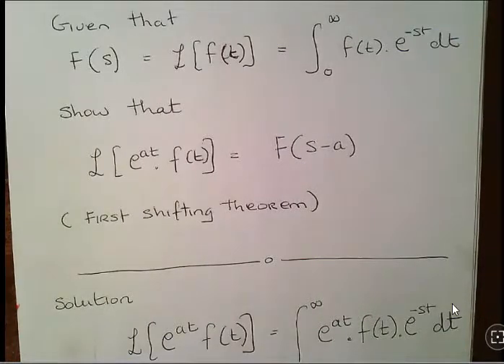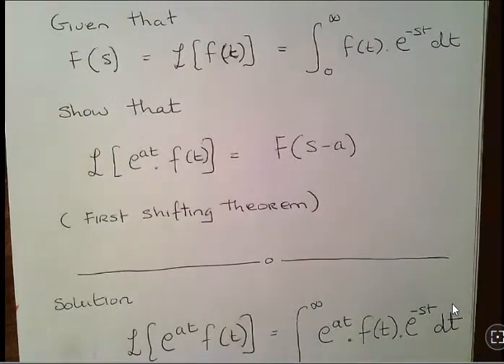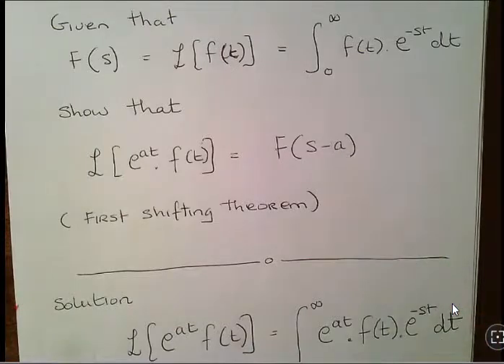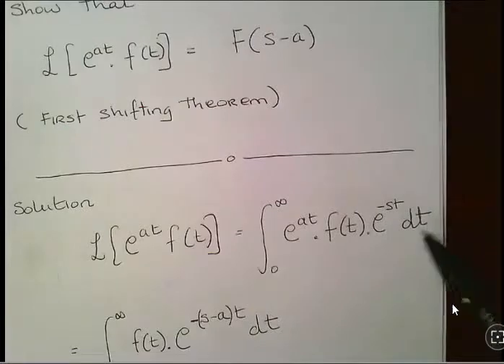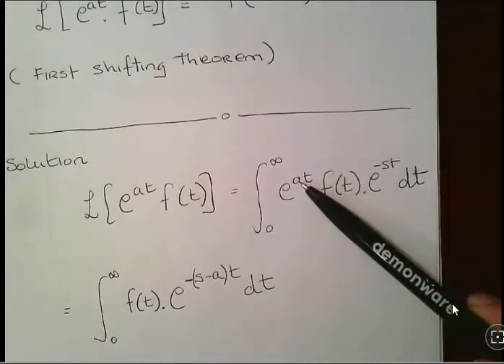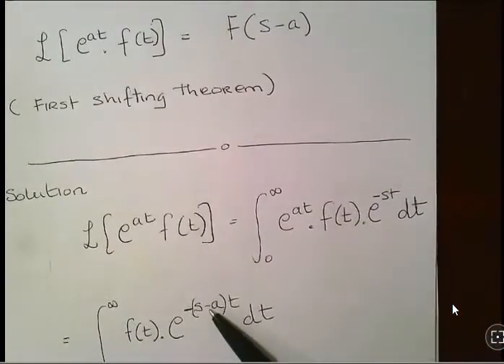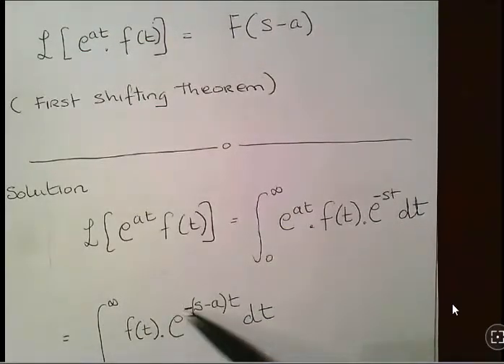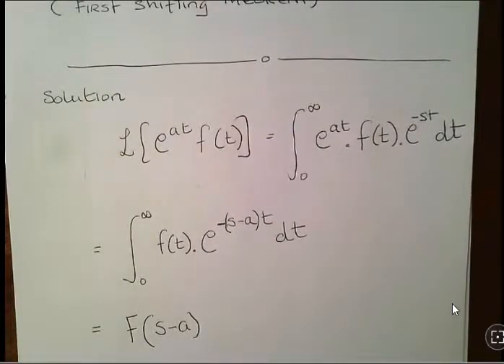Laplace Transforms : Deriving the First Shifting Theorem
MathsResource.github.io | Engineering Maths | Laplace Transforms